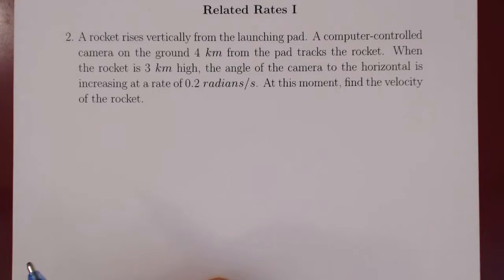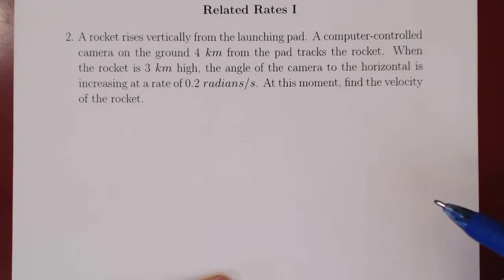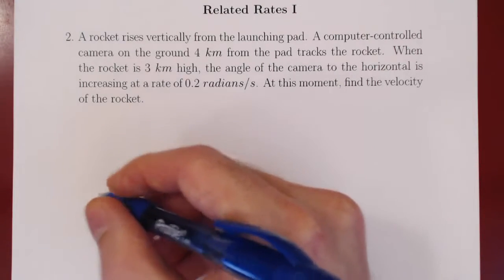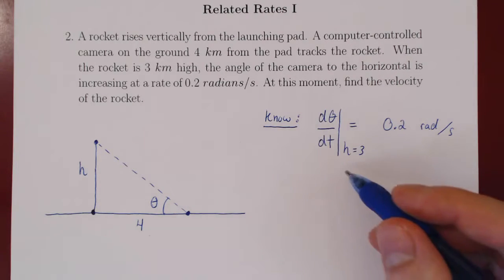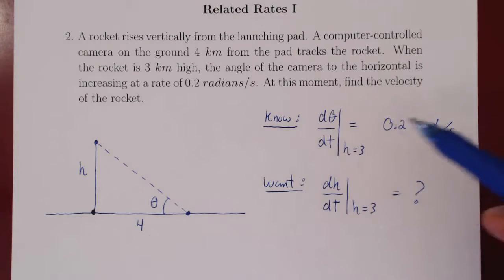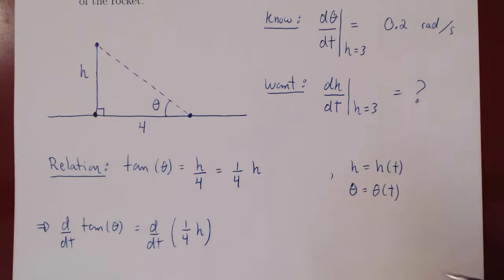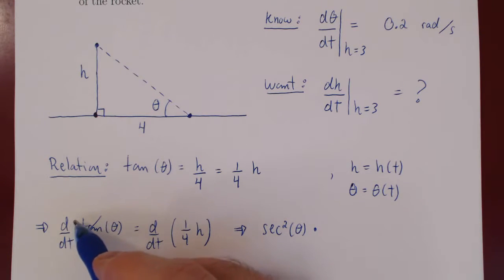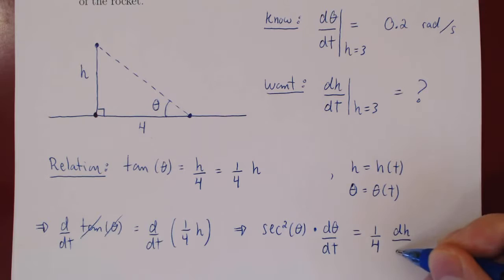Related Rates - Example 2